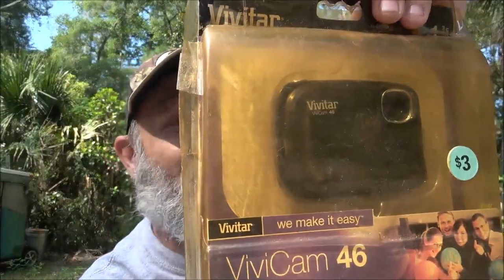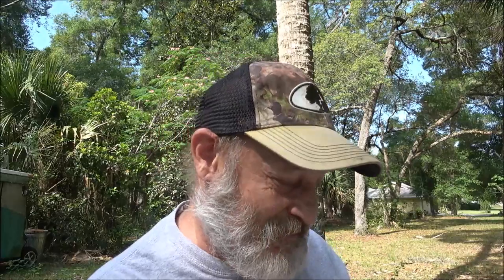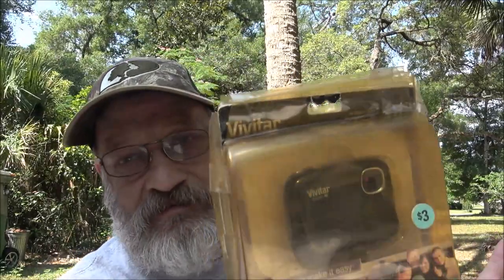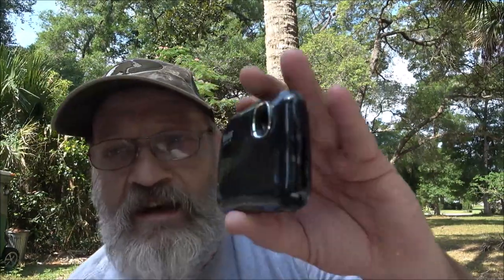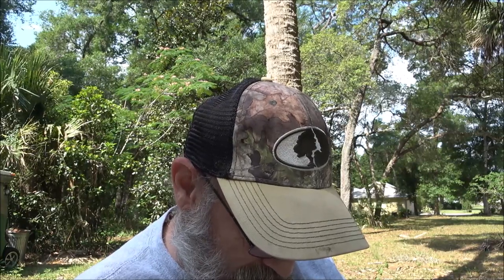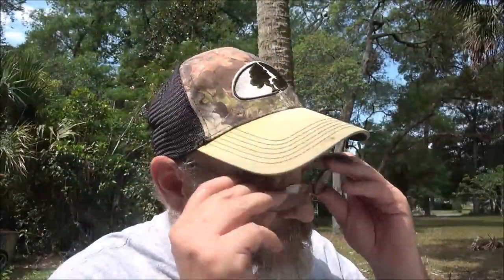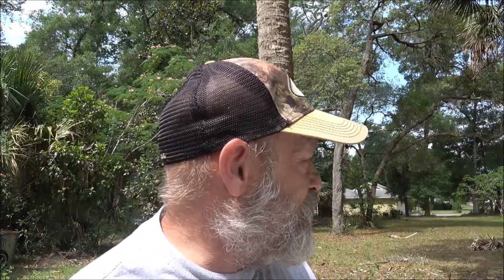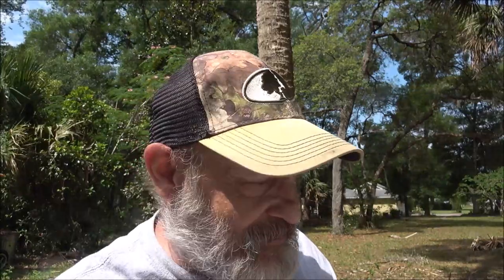Vivitar Vivicam 46 From 2012 Review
This was a fun little review. Is this old camera from 2012 still worth using today? Stick around to find out.